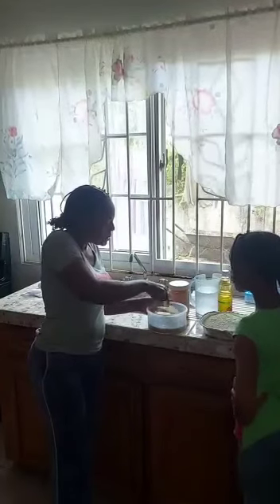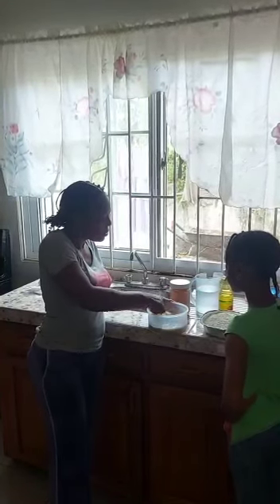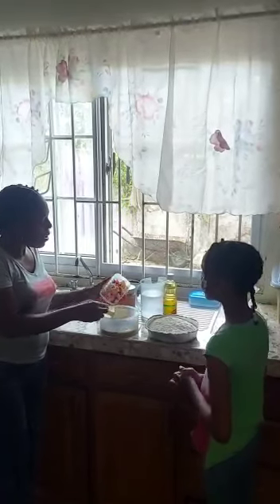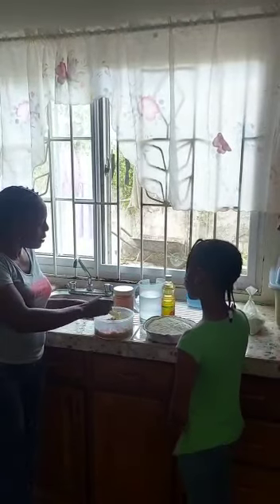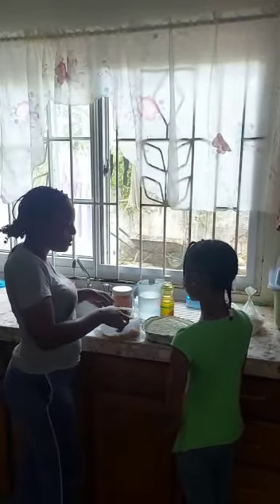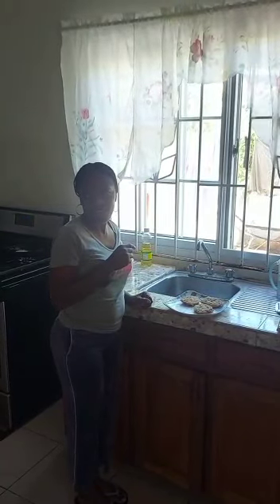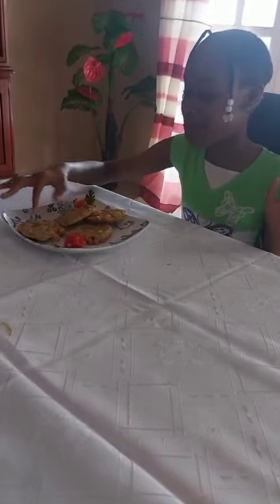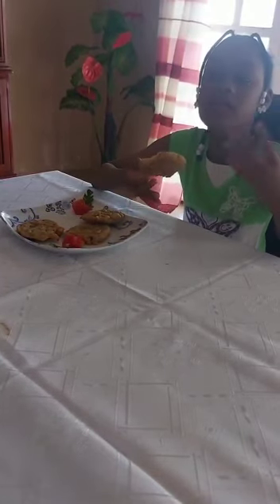Learning how to make sardine fritters with Aunty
Sardine Fritters with Aunty Simone,Oh so yummy 🤤